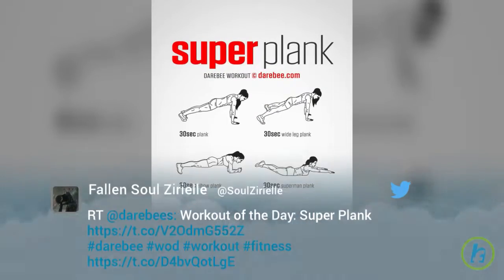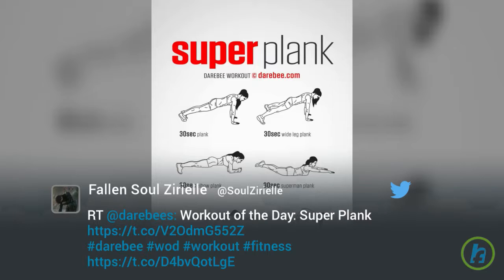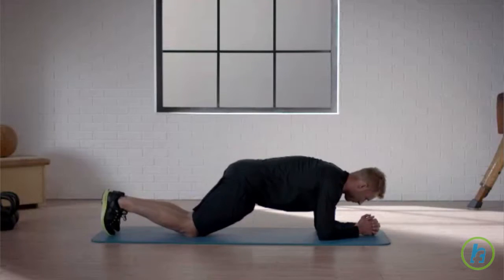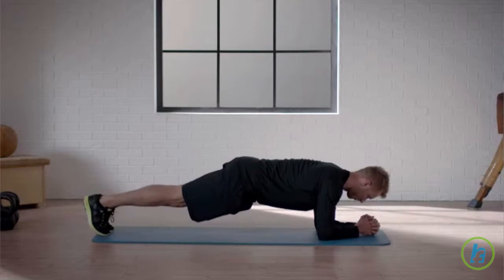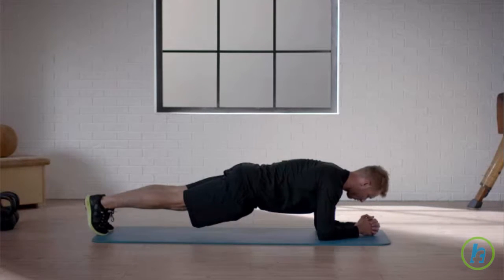Celevrity Health: Idalis Velazques' 5-Move, Total-Body Workout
Personal trainer and founder of I.V. Fitness Idalis Velazquez has a great 5-move workout that will get your whole body moving. Velazques claims that this workout will use many muscles that your body often neglects. The workout includes 5 reps per side of a clean and rotational press and 8 reps per side of turkish getups. Next, do 5 reps per side doing planks with drag and ten reps per side of a plyo lunge. Finally, do a single arm bent over row with ten reps per side. Rest for a full minute and do five total rounds for a full-body workout.